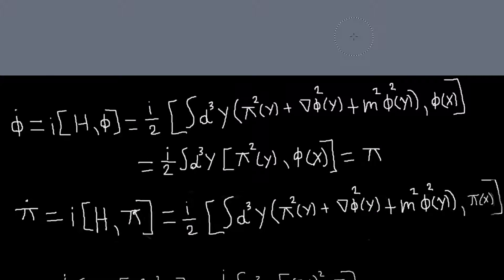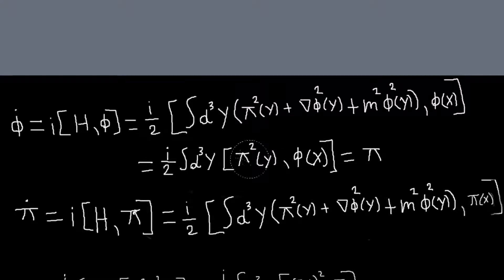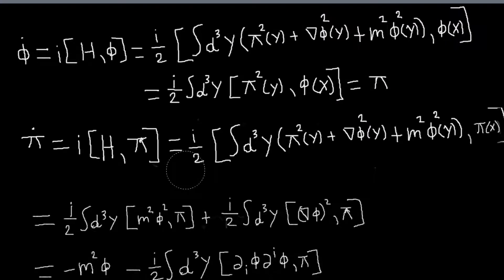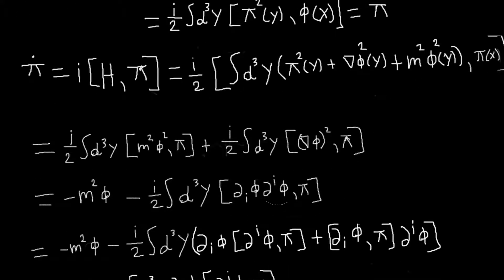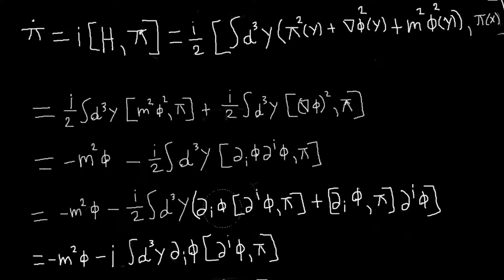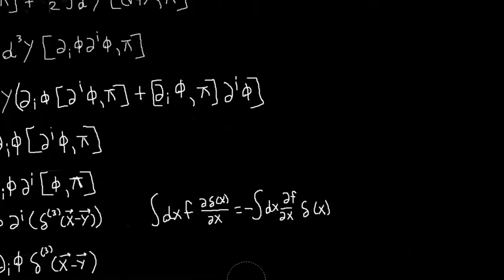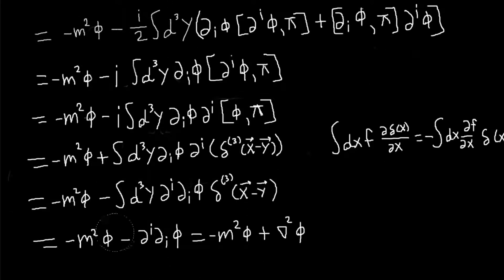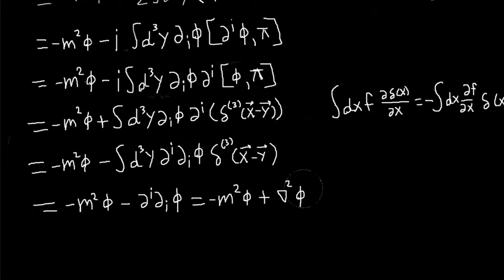Tong 2.4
In this video I compute the Heisenberg equations of motion for the Heisenberg field operators and show that they lead to the Klein-Gordon equation.